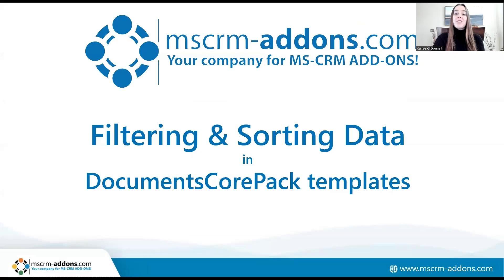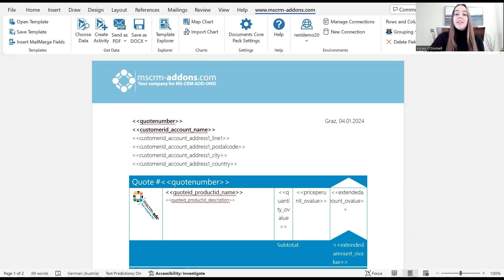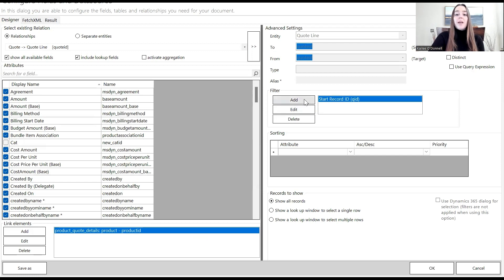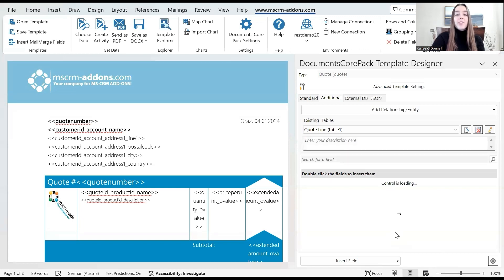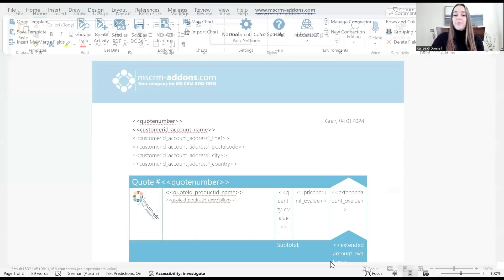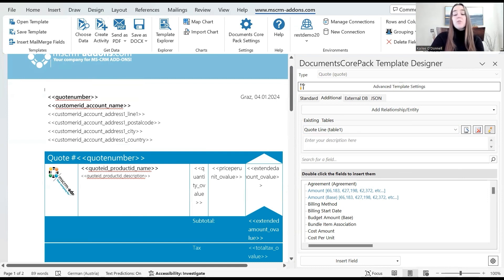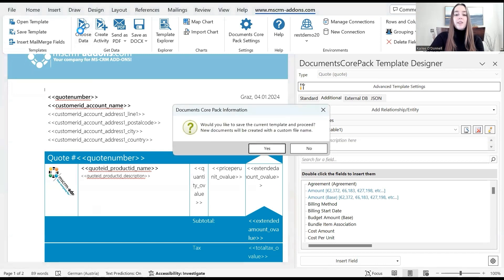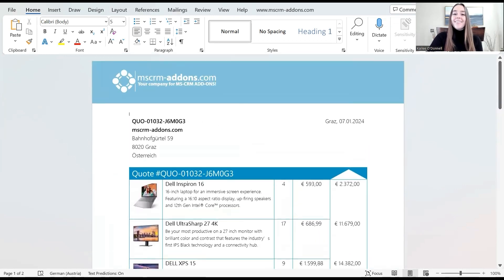How to filter and sort data in Word templates for Microsoft Dynamics 365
In this video, we’ll guide you through the steps of filtering and sorting data in DocumentsCorePack templates. We'll focus on a typical business scenario: creating a quote document that displays only line items with a specified monetary value, arranged alphabetically by product. The process involves utilizing the Relationship Designer tool.

How to edit or add a filter to a relationship with DocumentsCorePack Template Designer article
How to sort data in DocumentsCorePack with the Relationship Designer article

Chapters:

00:00
00:38 Quote template in Microsoft Word
01:00 Adding a filter to the quote item lines
02:35 Testing the filtering function with sample data
03:20 Adding a sorting function to display line items in alphabetical order
04:20 Testing the sorting function with sample data